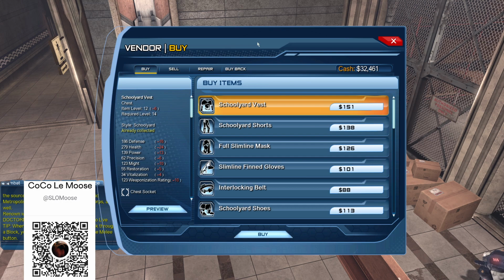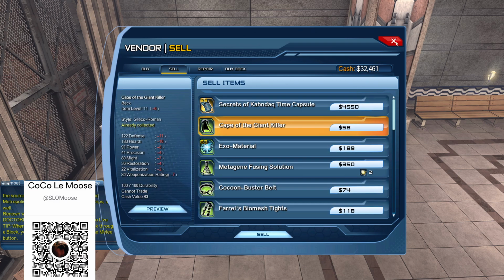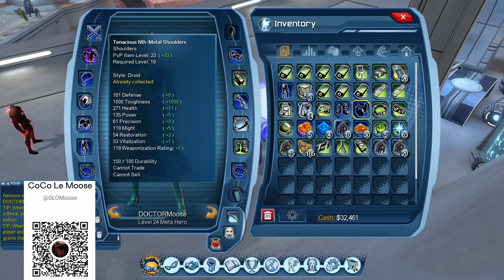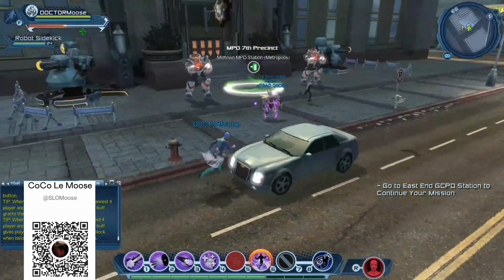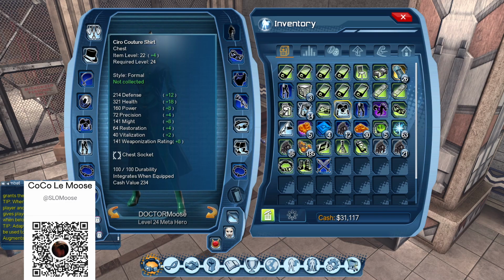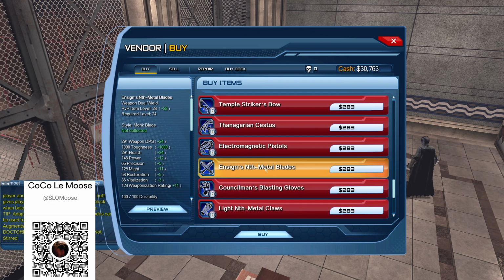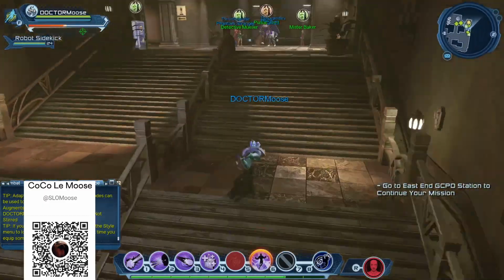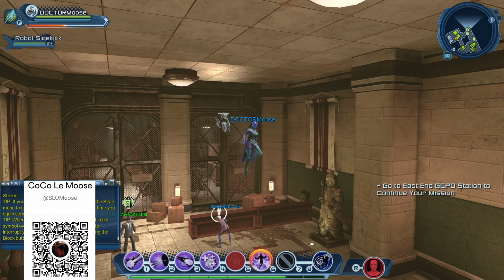Gearing Up and Upkeep Guide as you level up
Welcome to this short Video showing basic tactics of upkeep between levels in DC Universe Online. The vendors in the police stations/hideouts depending if you are a hero or Villain, are the best way to check your gear and see if it is up to average for your level.

The first Level you can upgrade your gear will be at level 3, check the vendors in the police station/hideout you are at and if you have the funds I advise getting one of everything and two rings to be fully suited up for the battles ahead.

At early levels you will need to sell the old gear for funds so you can buy the better gear later. Once you have enough funds saved up I highly recommend Salvaging ALL old gear instead of selling it. At a point you have no problems with funds and you start to focus on source marks so be sure to do those die quests as they will help with gear, money, and source marks. A real win win win.

Small tip...check the PVP vendor if there is one for some gear that is just slightly better then the gear sold for your level from the general vendor.

This is a over simplistic guide for gearing up at the lower levels and wont really apply once you get to level 30. After that your gear upgrades will come from mission rewards, and bought using source marks and other tokens such as Coins of Ra by doing missions in the Infernal Kahndaq and other areas that give you special currency. It is by far better to use those currency than to use Source Marks as Source Marks are MUCH more valuable for other things.

Once I hit level 30 I will begin building this into a Healer, until then I am working on DPS in order to level up faster.

This is one of my characters for DC Universe. The Series “Adventures with” can be found in my YouTube Playlist.